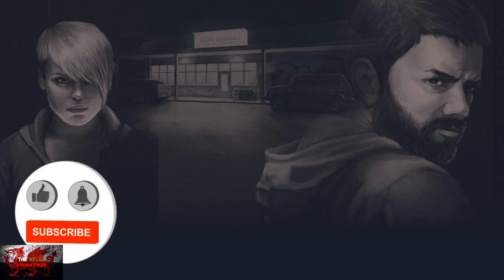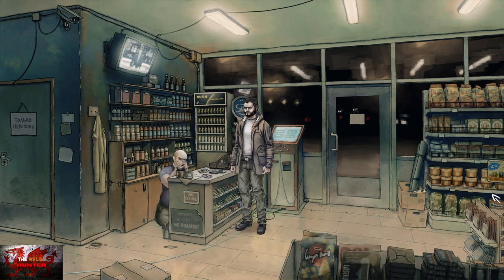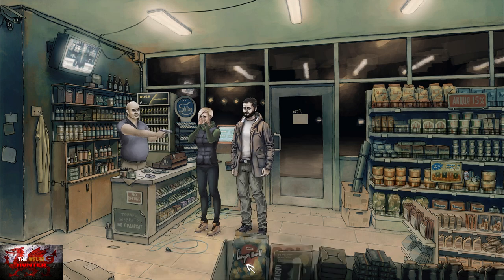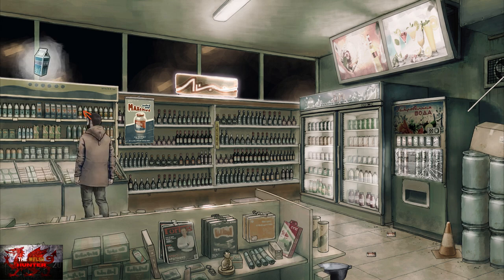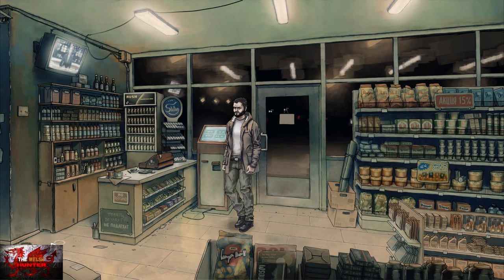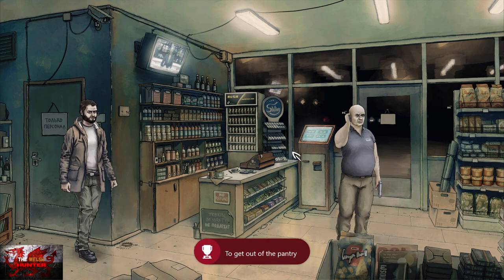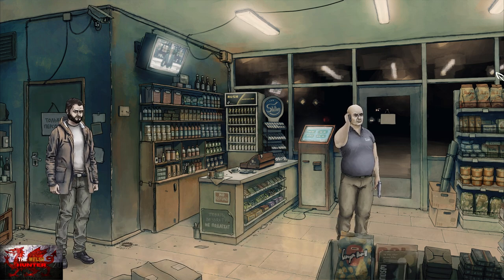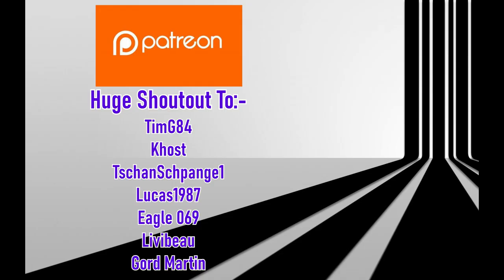Repentant - 100% Achievement Guide & Walkthrough! *EASY 30 Minute Completion*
Welcome to my 100% Achievement/Trophy Guide for Repentant.
A game developed by Anate Studio, Published by @restlesscorp.8432  & is available to you for just £8.39 or $9.99!
By the way, A HUGE shoutout and thanks to Anate & RC for providing me the code in which to bring you this guide!

So this is a slight sequel to Anates other game, Little Kite.
Oliver is a man with alcohol problems and is keen to atone his sins after beating his ex wife..
You hear Marys name in this game, the character you played in Little Kite.

As for achievements, 10 easy ones, 9 are story related, but 1 is missable and that is for finding 3 pieces of a photo which you can get after you have finished the dream maze sequence.

Also, at the time of recording, the Broken Nose achievement is bugged on Xbox, BUT works on pc, so if you want the full 1k now, do it on pc, otherwise wait for a patch :)

TimG84
Khost
TschanSchpange1
TonySki
ShadowTurul21
Rukus
TheUnderdog2020
DragonClave
Livibeau
Gord Martin

LEG-ENDS!

Big Love!